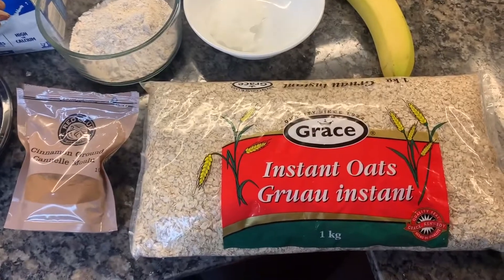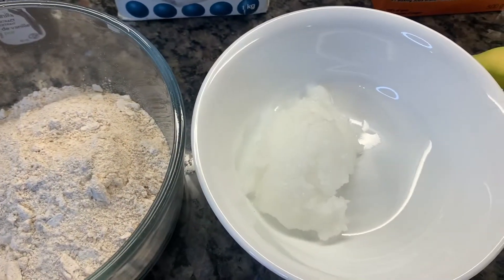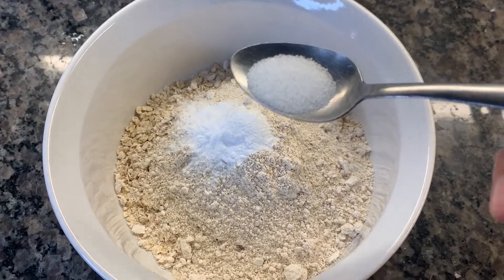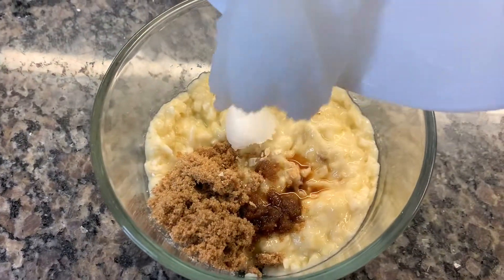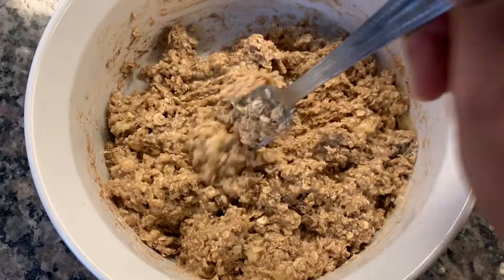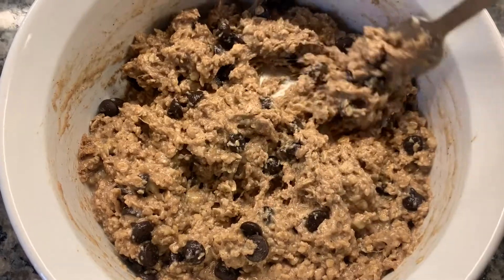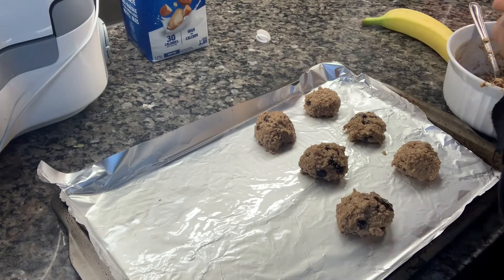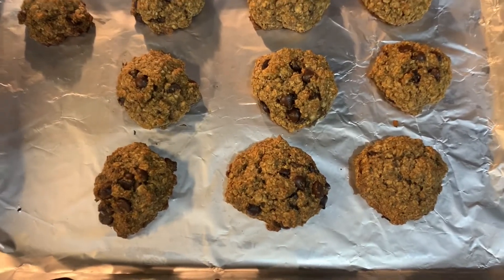VEGAN CHOCOLATE CHIP OATMEAL COOKIES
Delicious cookies, great for a sweet tooth & best of all..plant based!